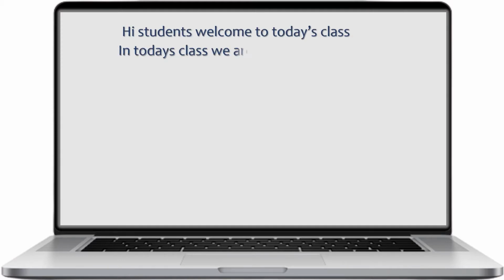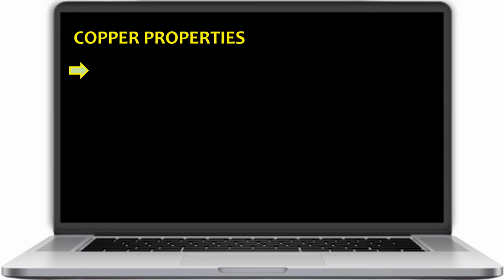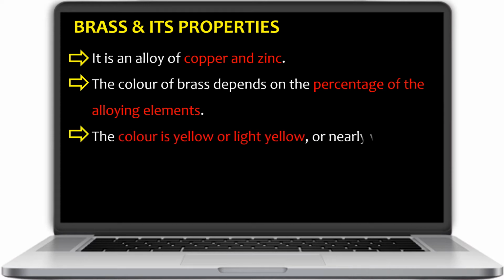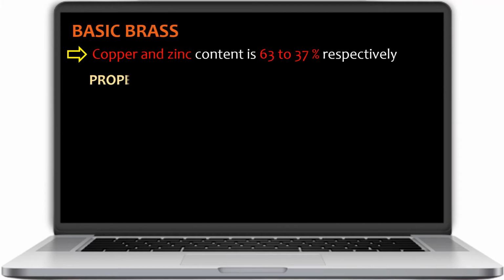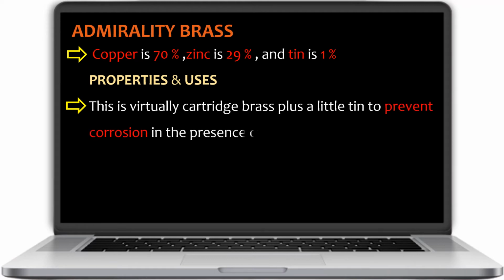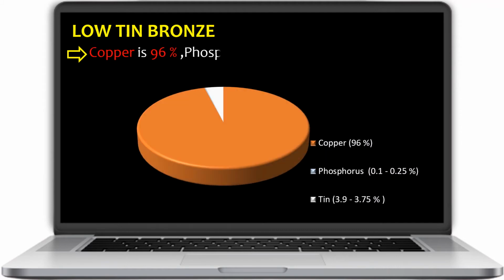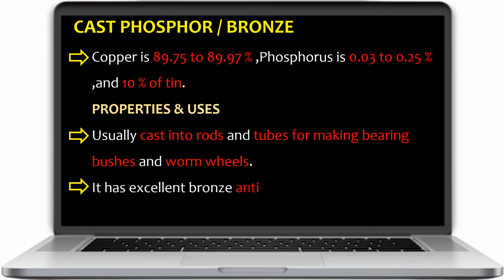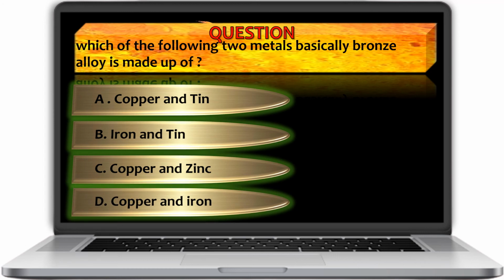Trade - Fitter - Week 28 - Part 3